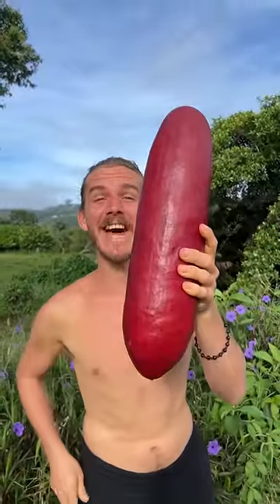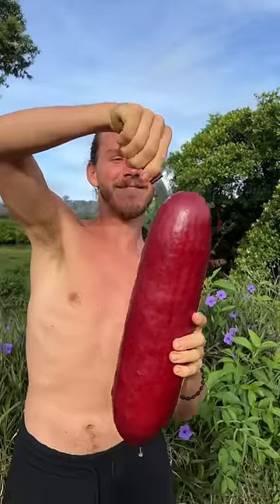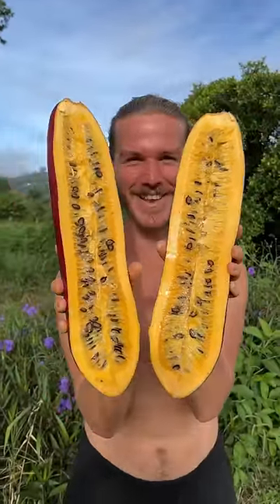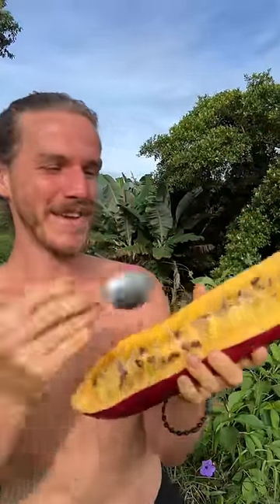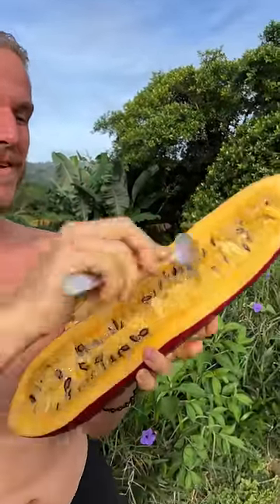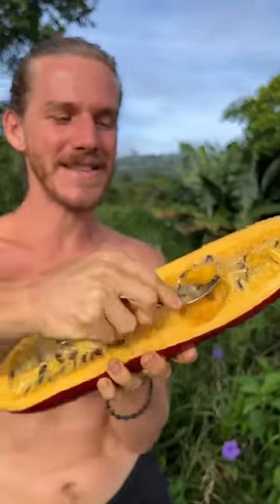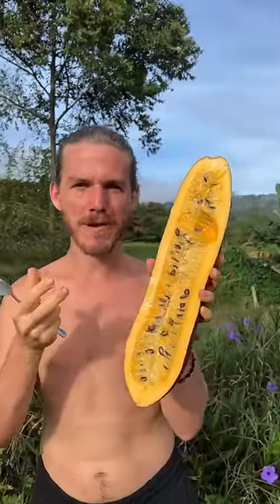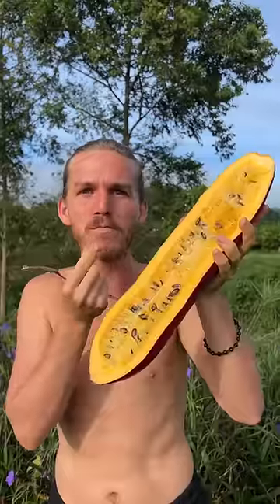A Giant Red Banana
Today I am tasting this Giant red banana called cassabanana. It’s actually not a banana at all but more like a giant red cucumber. Fruitarian, raw vegan, vegan food, foodie